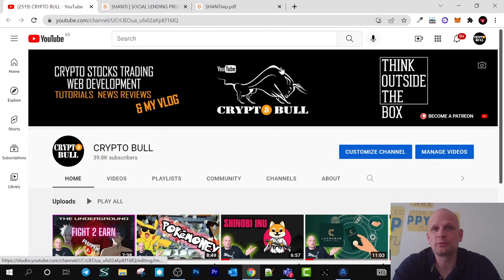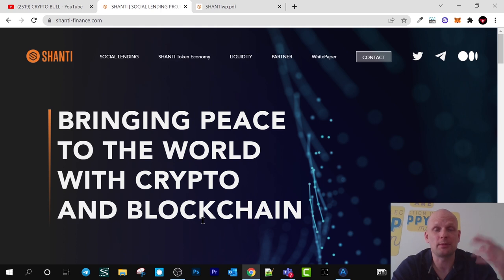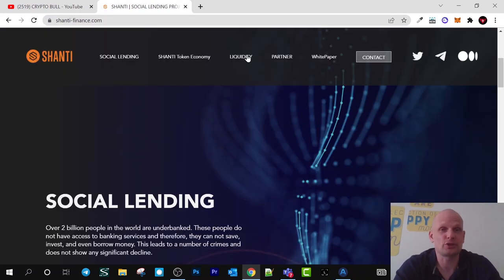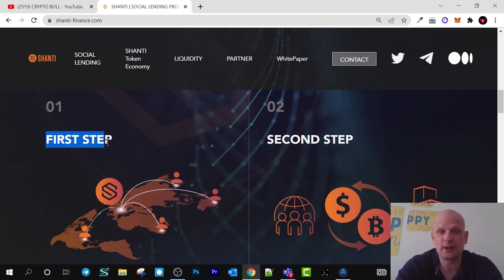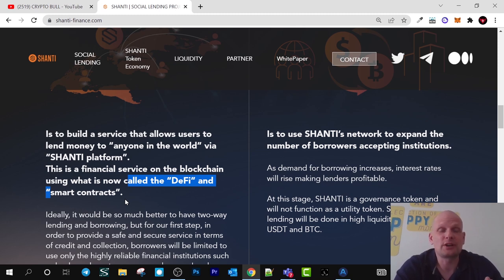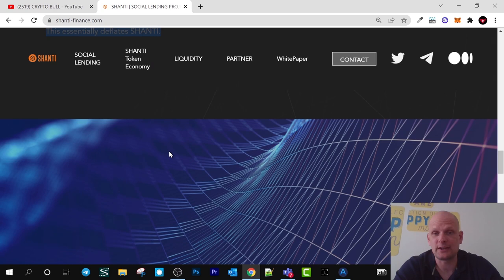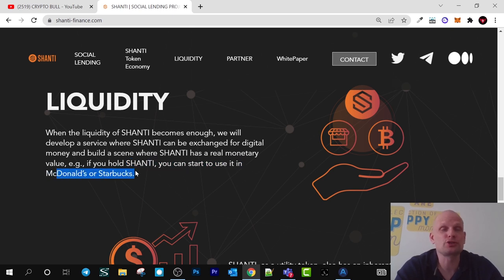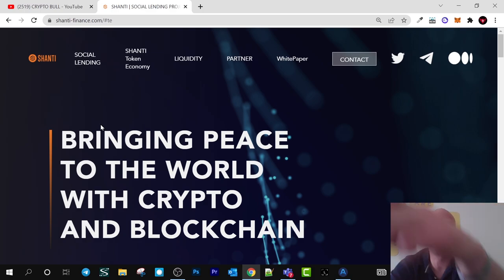NEW DEFI CRYPTO PROJECTS: SHANTI-FINANCE REVIEW!?!